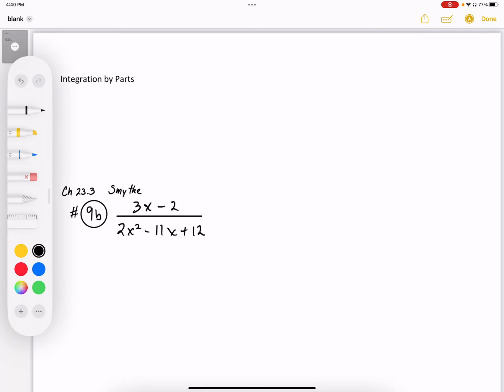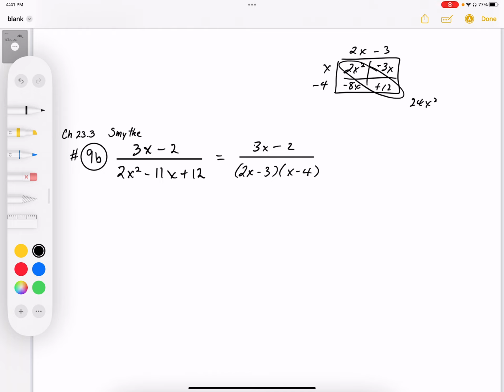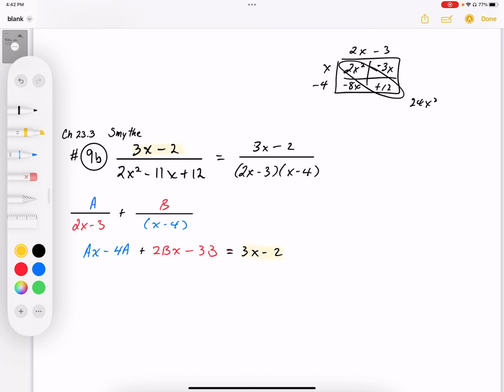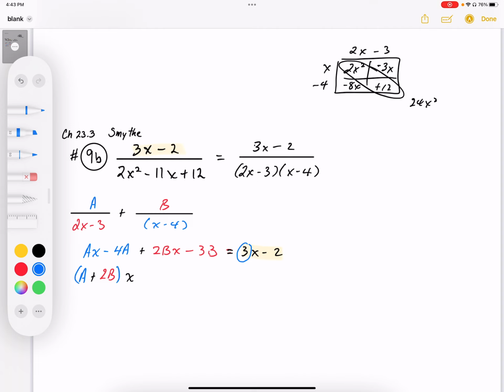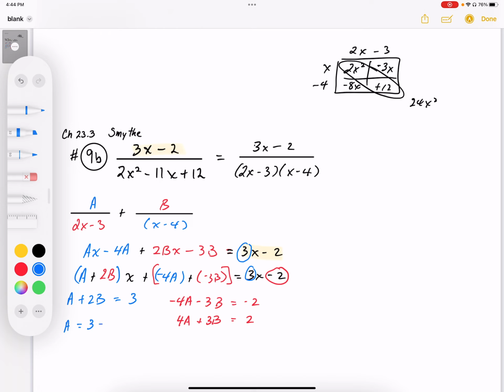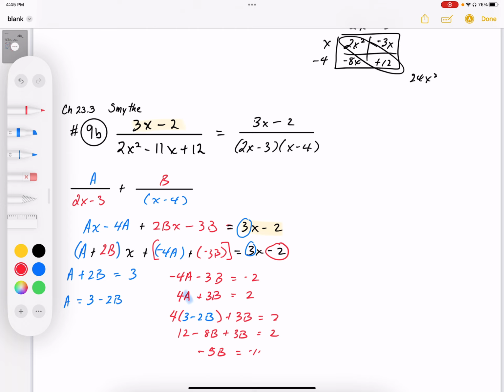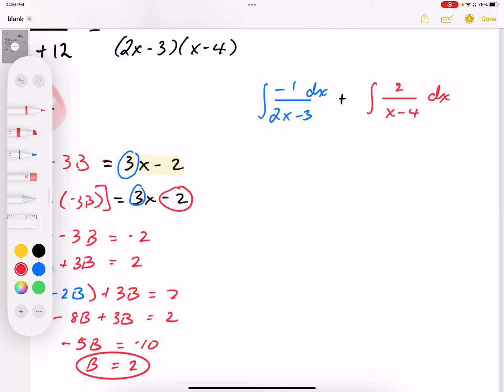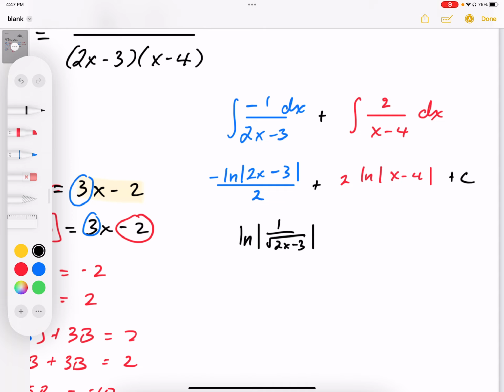02 Hmk WS_Smythe Ch23.3 Partial Fractions Q#9b